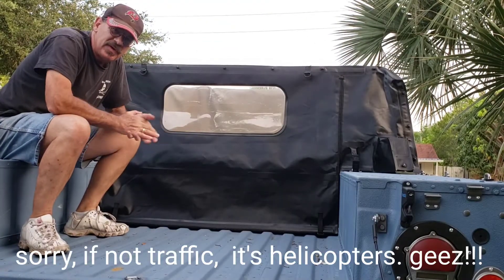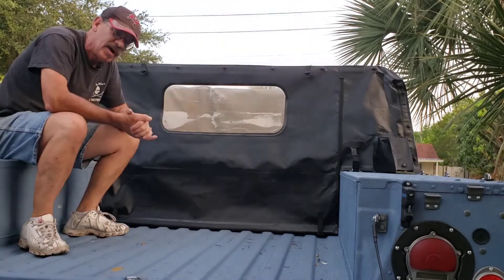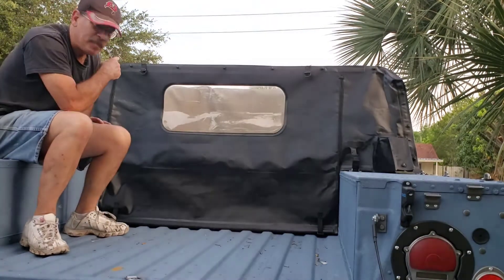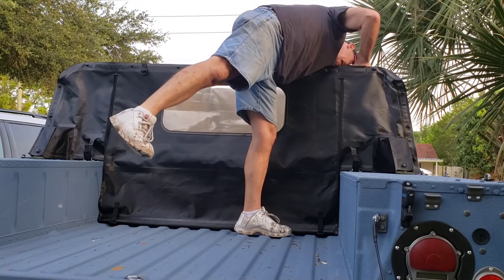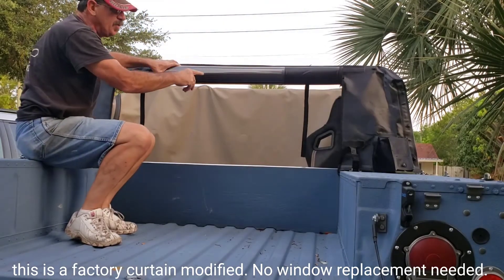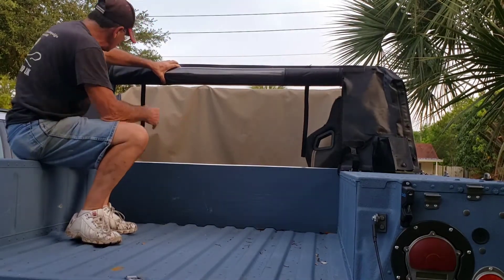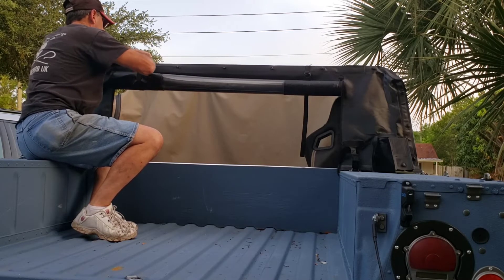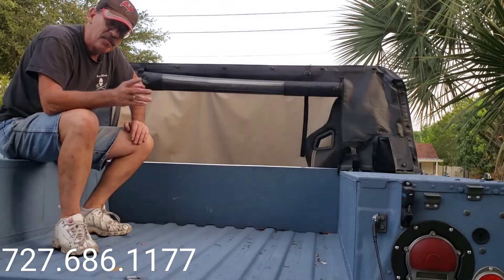Humvee factory rear four man curtain upgrade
Michael Grace sent me his curtain for an upgrade to the kayak configuration. New zippers,  polished window,  satin black touch up. Looks like new!